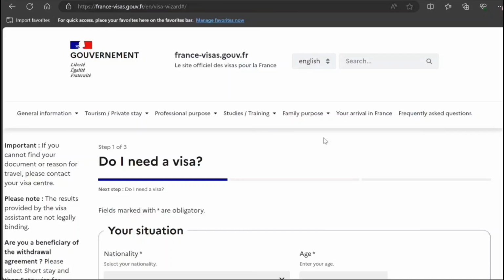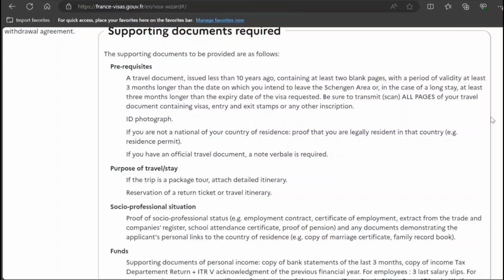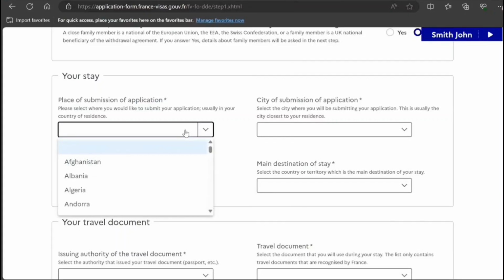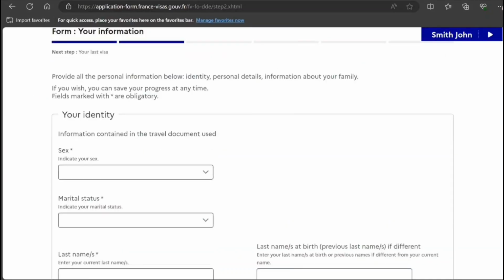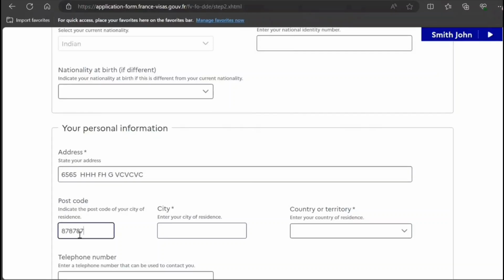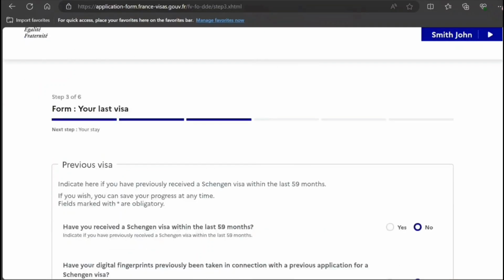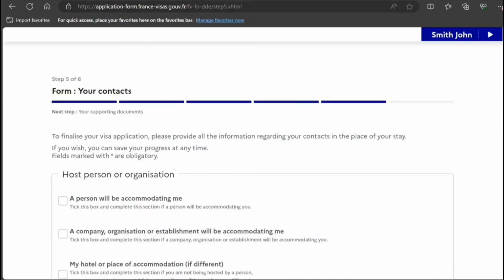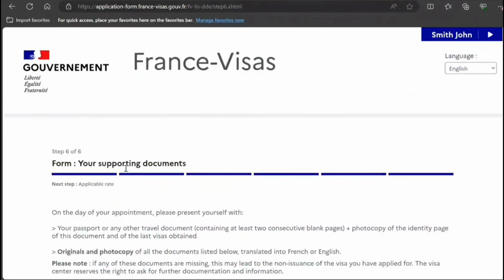How To Apply Reunion Tourist Visa Online (French Territory) Step By Step Full Information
Watch How To Apply Reunion Tourist Visa Online (French Territory) Step By Step Full Information. This area is outside of Schengen area and your Schengen visa will not work here